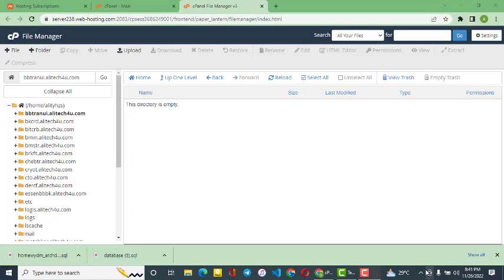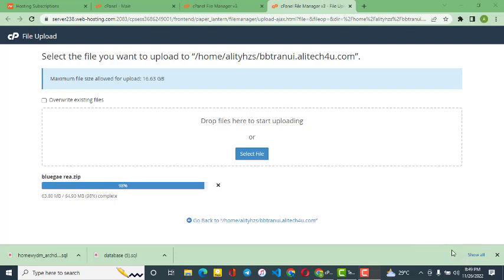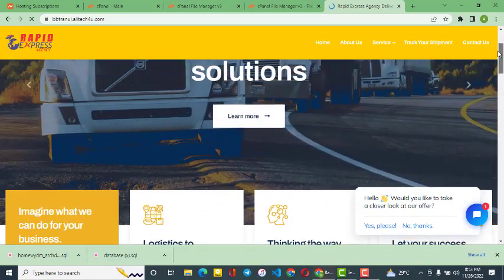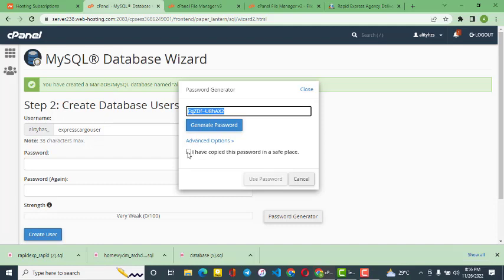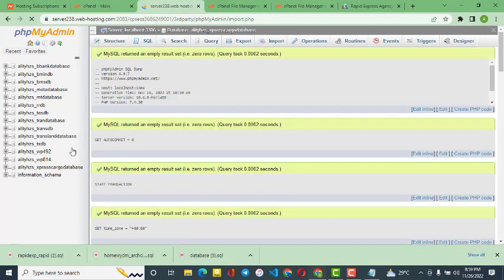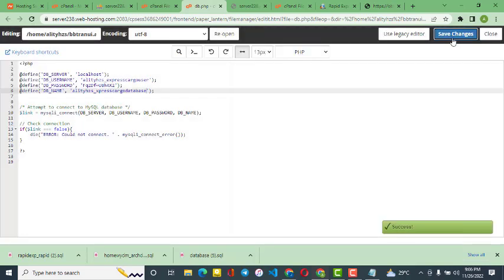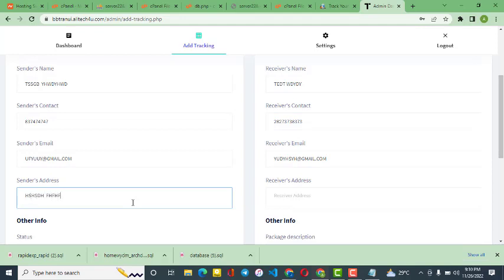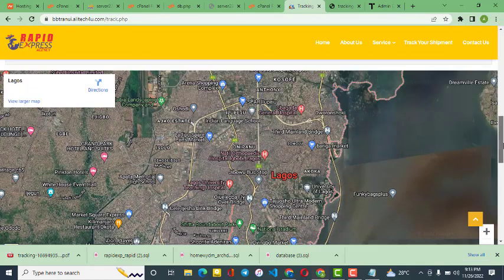How to create courier tracking website PHP and HTML courier script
In this guide Video we want to learn step by step tutorial, I will show you How To build Courier Tracking Shipment website html script in Nigeria 2022

You will learn how to create Professional and advanced Delivery website admin and user end so people can successfully invest in your website.
I charge between 100 to 150k to create this kind of websites for my clients

This Video will help you build and create Professional Delivery websites in Nigeria and How To Create Professional Delivery websites in Nigeria With Wordpress html script in Nigeria 2022

And if you are in need of any kind of Website In Nigeria JJ technology can develop any kind of website for you with a unique and profession look and style.

 These videos are strictly for educational and training purposes.